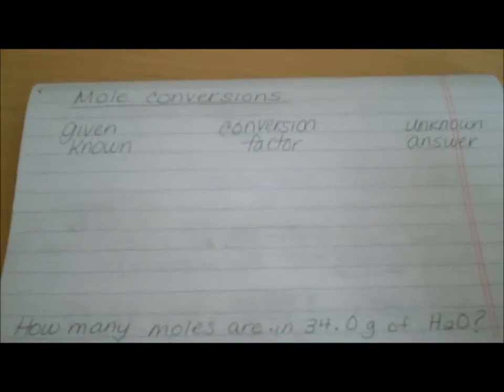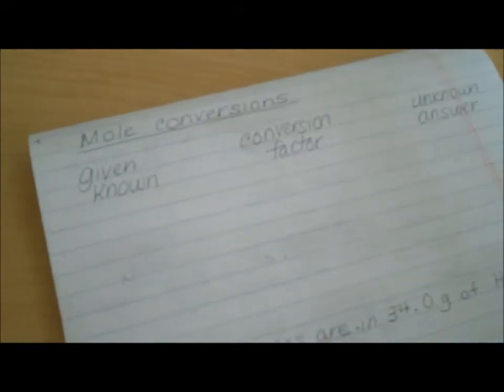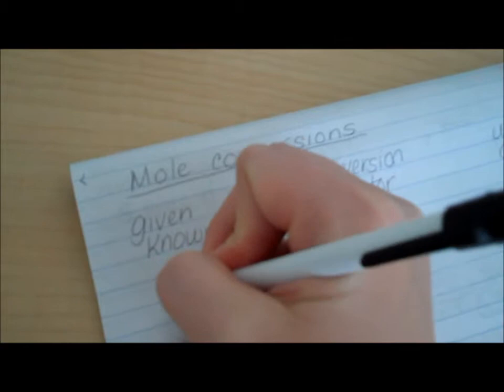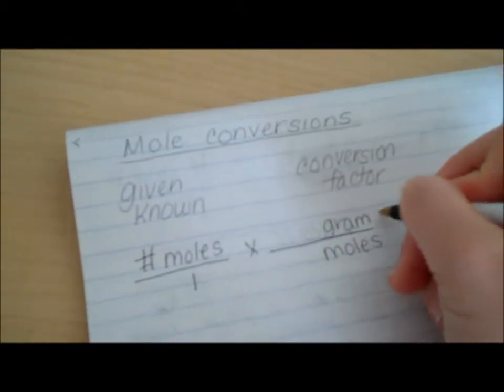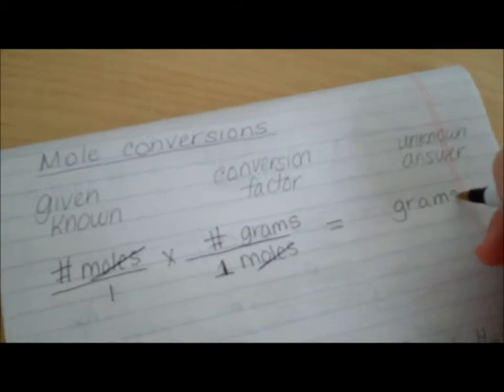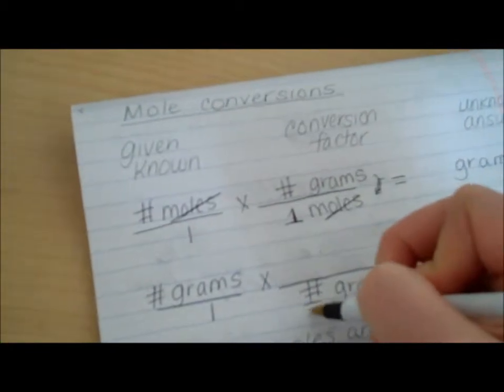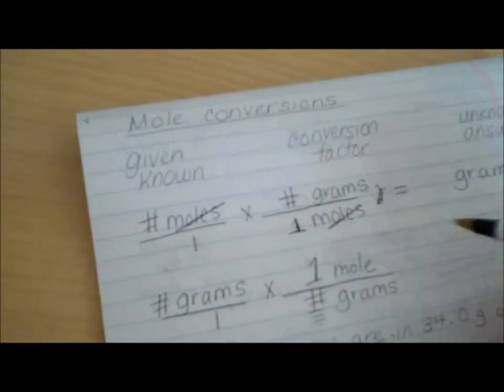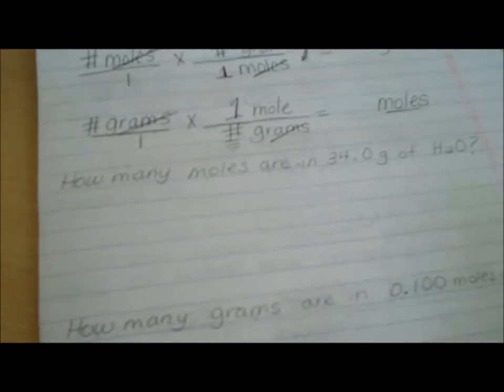Mole Conversions with molar mass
Mole conversions with molar mass and examples